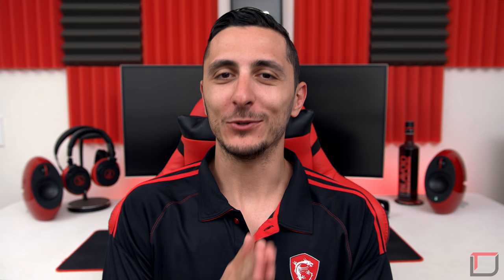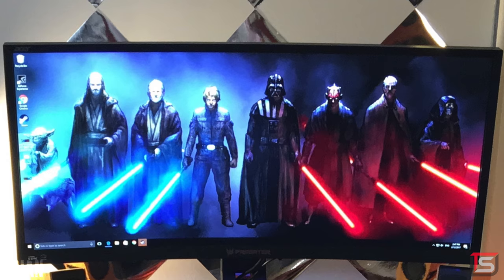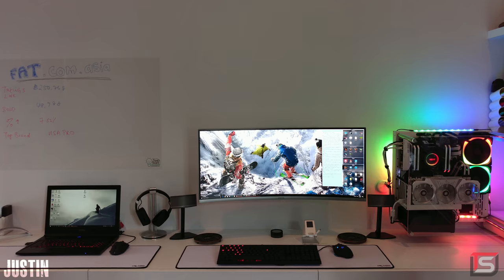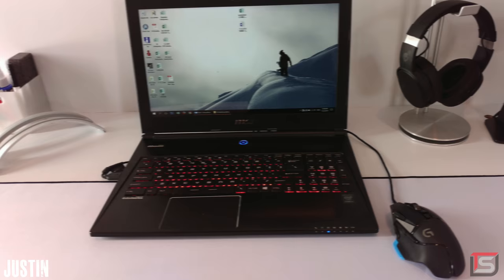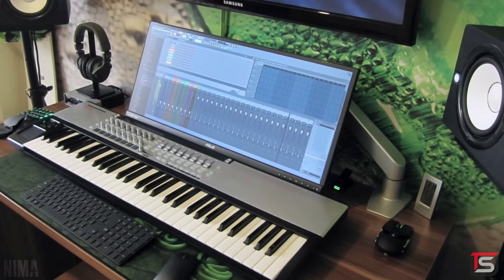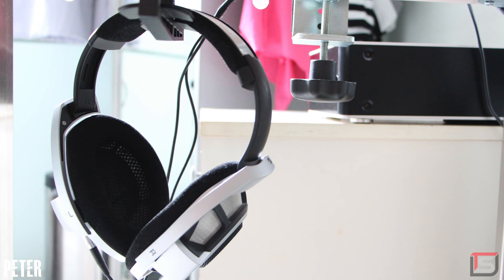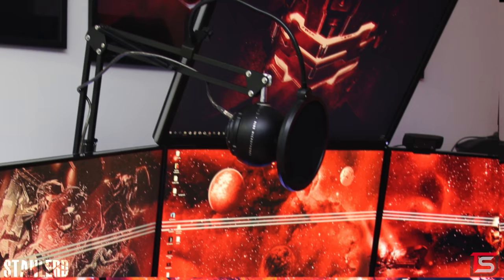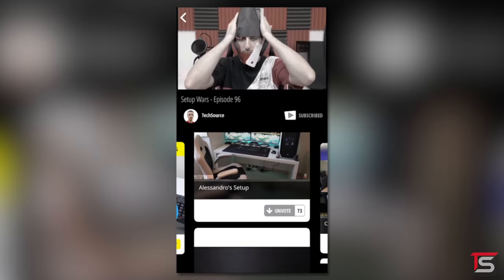Setup Wars - Episode 112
A contest where 5 setups get chosen and only 1 takes home a prize!
♦Brian♦
Custom Built Desk
Acer Predator Z35 Monitor
Royal Kludge Pro 104 Keyboard
EVGA Toro K5 Mouse
beyerdynamic DT 770 250 Ohm Headphones
Pyle PTAU45 Amp
Sengu Bamboo Speakers
Bamboo USB Hub/Phone Stand
Cerwin-Vega DX5 Speakers
Salt Lamp
Design Lab Xbox One Controller

PC Specifications:
Intel Core i7-6700K CPU
EVGA GeForce GTX 1080 FTW HYDRO COPPER

♦Justin♦
Custom Made “Floating” Desk
Samsung CF791 Monitor
Corsair Vengeance K70 Keyboard
Logitech G502 Mouse
Glorious PC Gaming Extended Mouse Pad
Bose Companion 5 Speakers
Skull Candy Crusher Wireless Headphones
OMOTON Mobile Phone Stand
Thinkboard Film
Echo Gear Monitor Mount
Echo Gear PC Mount
Teavana Imperial Dragon Coasters
Just Mobile Headphones Stand
Twelve South BookArc
Anker 10-Port USB Hub
IKEA Stool

PC Specifications:
GALAX GTX 1080 HALL OF FAME GPU
ASUS X99 DELUXE Motherboard
Corsair Dominator Platinum 32GB RAM
Super Flower 1200W Power Supply
Thermaltake Core P3 Case
NZXT Kraken X62 Water Cooling
NZXT AER 140MM Fans
NZXT HUE+ LED Lighting
Samsung XP941 M.2 512GB SSD
Samsung 850 PRO 512GB SSD
Black/White Cable Sleeves

MSI GS60 Ghost Pro 4K Laptop

♦Nima♦
Dogtas Pacifica Desk
ASUS PB298Q Monitor
Samsung 50” Plasma TV
Yamaha HS7 Speakers
Microsoft Designer Mouse
Microsoft Designer Keyboard
Razer Orbweaver Keypad
Razer Ouroboros Mouse
Razer Goliathus Mouse Mat
Novation SL61 MIDI Controller
Steinberg UR22mkII Audio Interface
Audio-Technica ATH-M50x Headphones
BlueLounge Headphone Stand
LDG-515 Monitor Arm
Emmy DF-600 TV Arm
Rii Mini Keyboard

PC Specifications:
Intel Core i7-5930K CPU
ASUS GeForce GTX 970 STRIX (SLI)
Nepton 280L Water Cooling
ASUS SABERTOOTH Motherboard
HyperX Predator 32GB RAM
Samsung 850 EVO SSD (RAID 0)
BitFenix Pandora Case
Corsair RM1000i Power Supply

♦Peter♦
IKEA LINNMON Table
Dell S2716DG Monitor
Logitech G900 Mouse
Filco Majestouch Convertible 2 Keyboard
Sound Blaster X Katana Speakers
Presonus Ceres 3.5 Studio Monitors
Xbox One Wireless Controllers
Corsair H2100 Headphones
Sennheiser HD800 Headphones
Logitech G29 Racing Wheel with Pedal
Sennheiser HDVD 800 DAC
Denon CD Player

PC Specifications:
Intel Core i7-5820K CPU
GIGABYTE GeForce GTX 1080 Extreme Gaming GPU
Fractal Design Kelvin T12 Water Cooling

♦Stanlerd♦
IKEA MICKE Desk
IKEA MICKE Drawer Unit
Dell S2716DG Monitor
Dell P2715Q Monitor
DXRacer Formula Series Chair
ASUS ROG Spatha Mouse
Corsair VOID Wireless RGB Headphones
Anker USB 3.0 Hub
SINJIMORU iPhone Dock
3D Printed Dead Space “Markers”

PC Specifications:
msi GeForce GTX 980 TI GPU (SLI)
XSPC Water Cooling
EK Water Cooling
Corsair AX1200i Power Supply
Corsair Vengeance 32GB RAM
MSI X99A SLI PLUS Motherboard
Corsair 780T Case